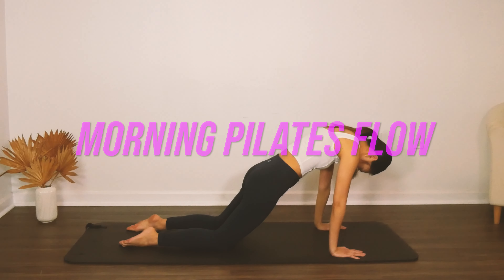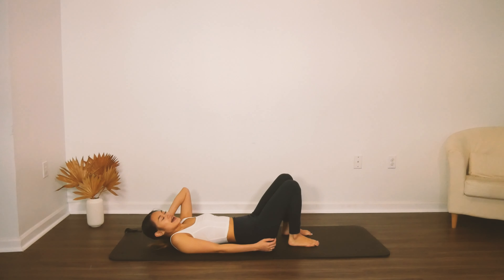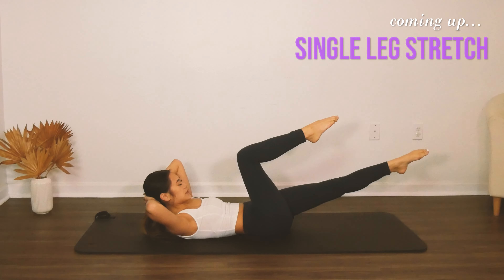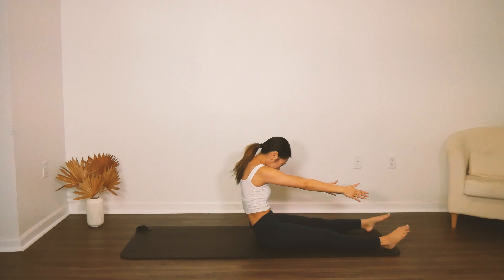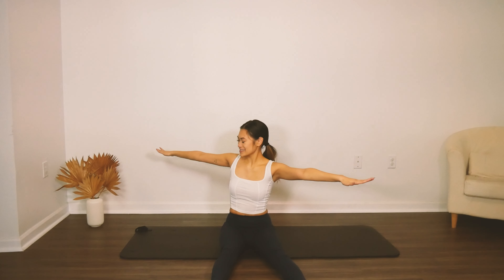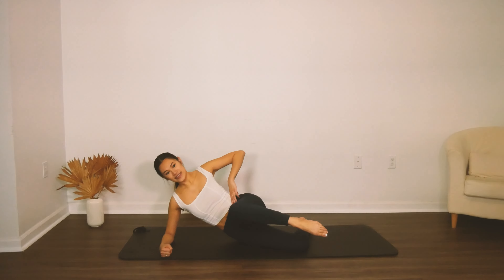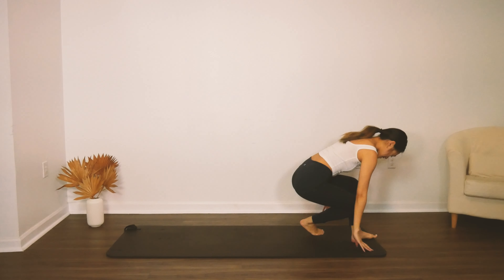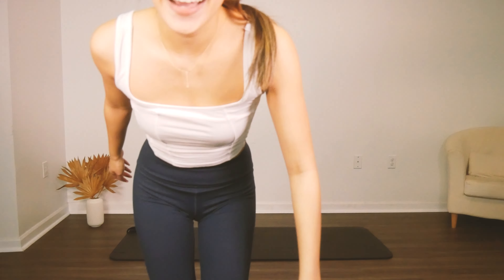25 MIN PILATES MORNING FULL BODY FLOW [At Home Workout]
Hello Pilates Friends,

I know you wake up every day ready for a full body pilates flow, right? Honestly, everybody should be doing a little bit of Pilates movement every day. Here's a full body Pilates flow that I hope you will thoroughly enjoy. It's challenging on the abs, your fascia, your flexibility, arms, and legs. Literally every part of  your body will be worked.

Do this workout twice if you'd like to feel it more!

Love,
Tory